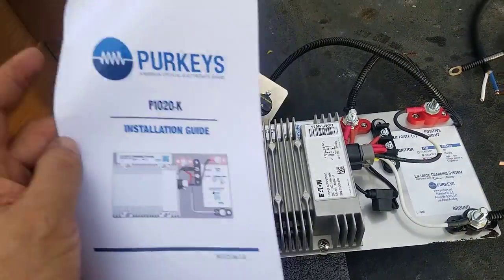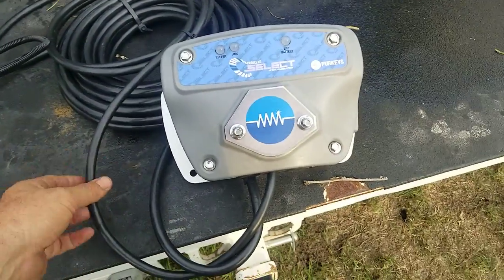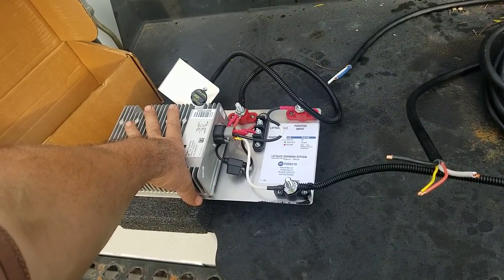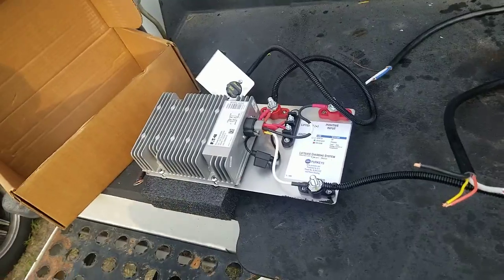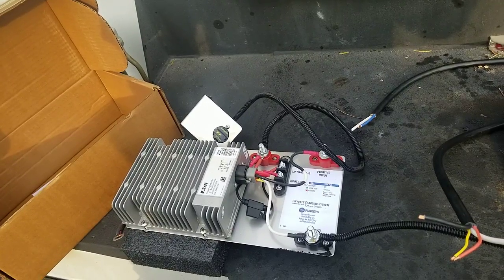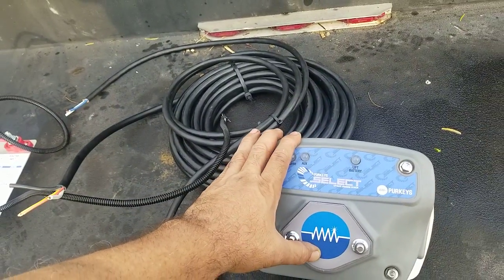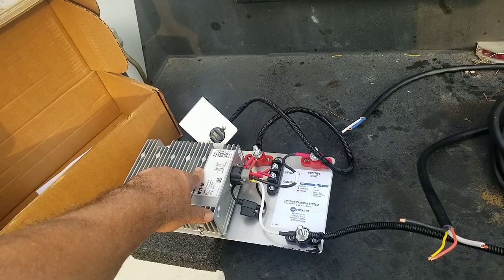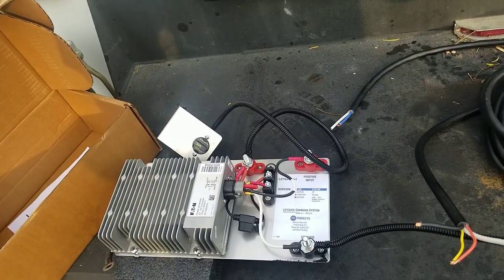Something new, the miracle for lift gates on semi’s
take a look at purkeys charging device for peak battery maintenance on trailers